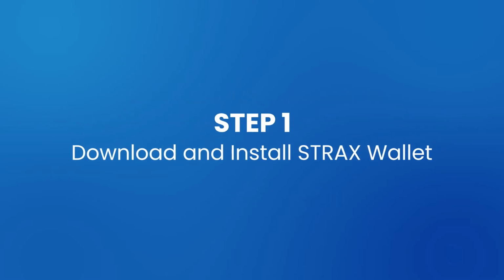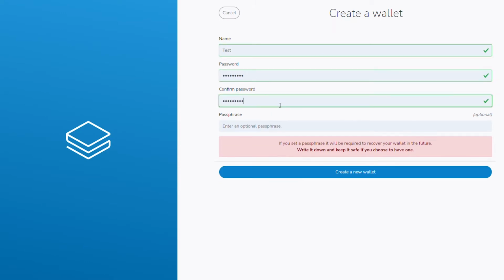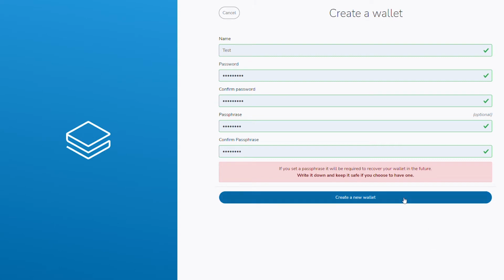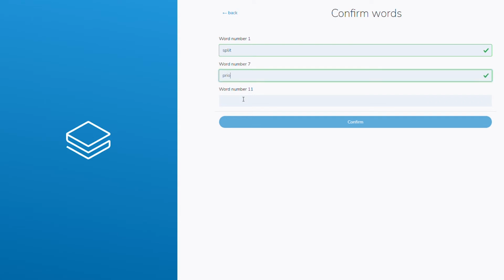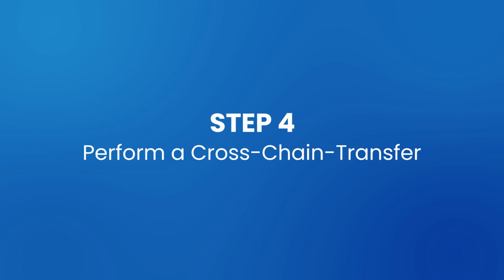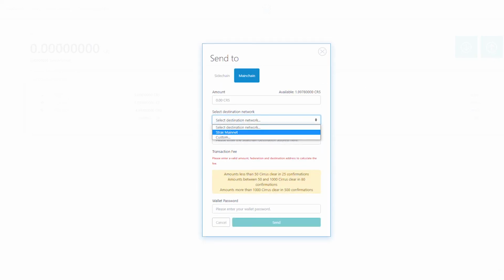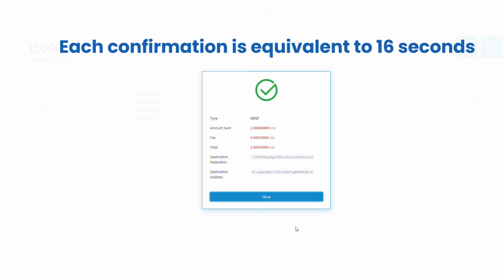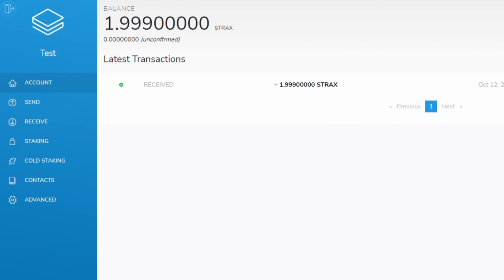How to transfer Cirrus to Strax Tutorial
A guide on how to exchange Cirrus to Strax tokens in a trustless and decentralised way.

Step 1: Download and Install a STRAX wallet - 0.20 Seconds
Step 2: Create a Wallet - 0.31 seconds
Step 3: Wait for Blockchain Synchronization - 1.29 Minutes
Step 4: Perform a Cross-Chain-Transfer - 1.40 Minutes
Step 5: Validate STRAX Token Balance: - 2.30 Minutes